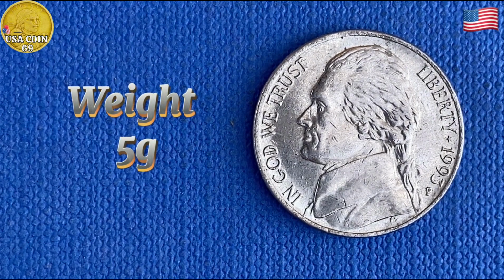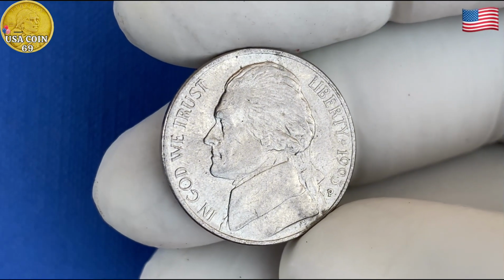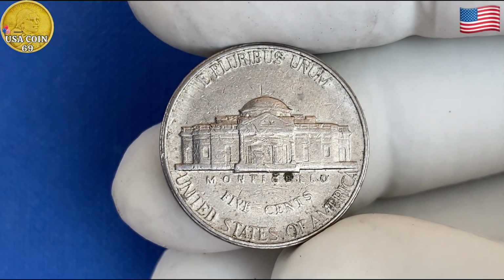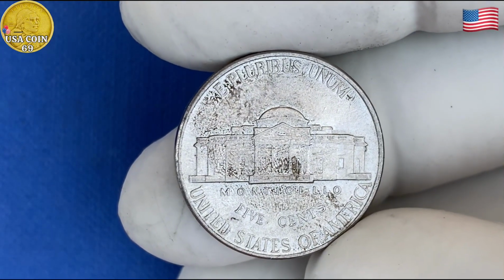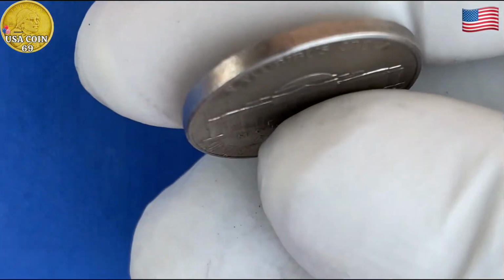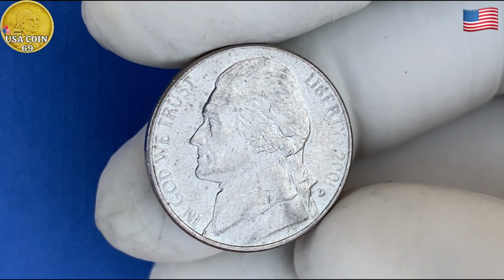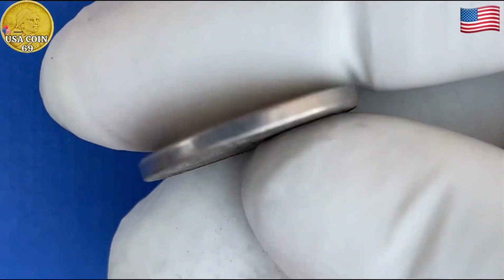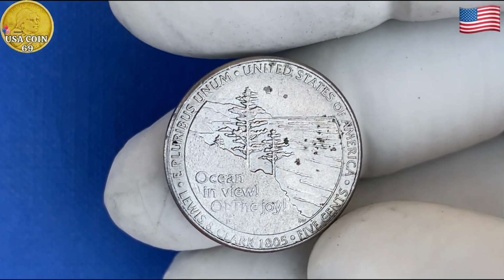Most Valuable Jefferson Nickels Still in Circulation! Check Your Change NOW! Nickels To Look For!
Welcome to USA Coins 69! 🤍🤍🤍

Discover the most valuable Jefferson Nickels still hiding in circulation—these could be worth BIG money! ✅

usa jefferson nickels
us jefferson nickels
us jefferson nickels worth money
rare us jefferson nickels
are jefferson nickels worth anything
are there any valuable jefferson nickels
value of jefferson nickels
us jefferson nickel
us jefferson nickel values
are jefferson nickels silver
are jefferson nickels valuable
black jefferson nickel
best jefferson nickels to collect
d jefferson
do jefferson nickels contain silver
jefferson nickels errors
first jefferson nickel
gold jefferson nickel
jefferson nickel numista
jefferson nickel history
jefferson nickels with silver
jefferson nickels silver
key jefferson nickel dates
list of jefferson nickels
list of jefferson nickels worth money
list of jefferson nickel errors
new jefferson nickel
new jefferson nickel errors
old jefferson nickels
president nickel
what jefferson nickels are valuable
what jefferson nickels are worth the most
jefferson nickels rare
silver jefferson nickel
silver us nickel
thomas jefferson nickel
the jefferson nickel
thomas jefferson nickel values
valuable jefferson nickels in circulation
value of jefferson nickels by year
which jefferson nickels are worth money
jefferson nickels worth money
first us nickel
2 headed jefferson nickel
3 nickels value
4 jefferson coins
which jefferson nickels are silver
5 cents jefferson nickel value
jefferson 5 cent coin
64 jefferson nickel
78 jefferson mule
78 jefferson mule coin
1993 jefferson nickel